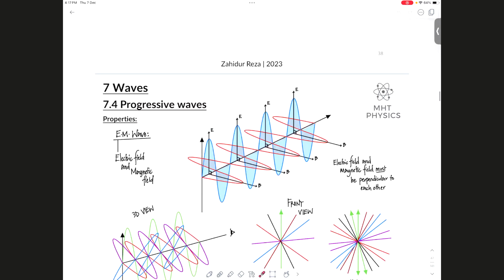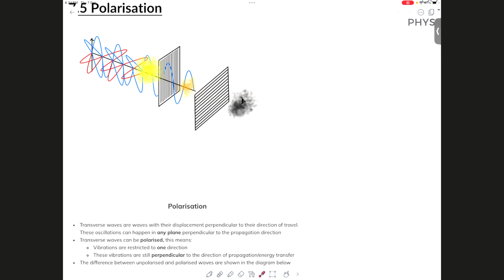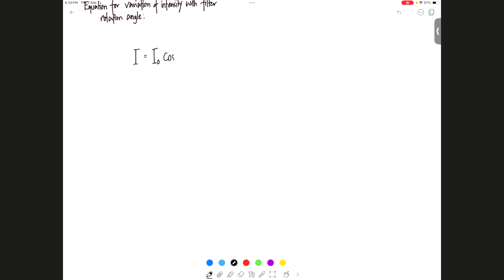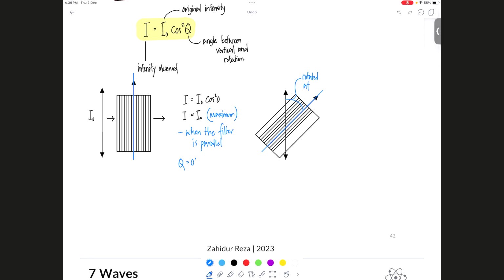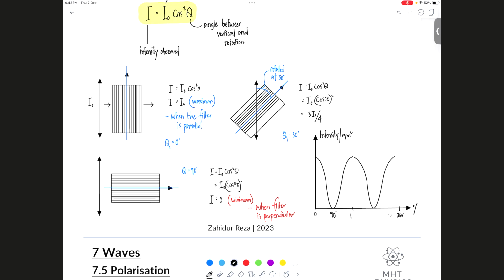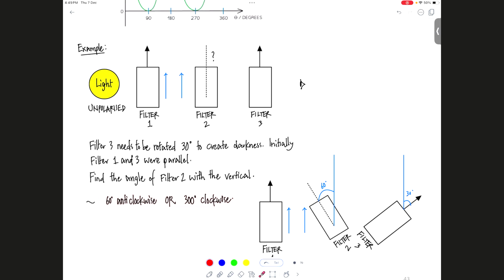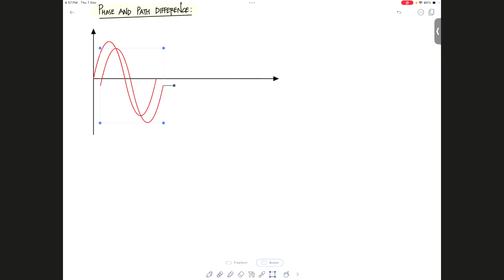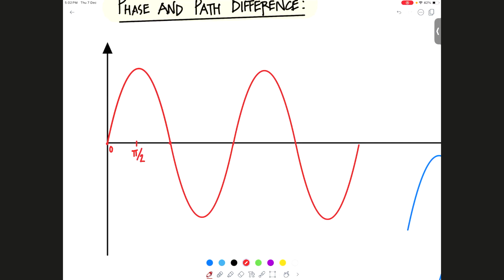Waves: Part 8